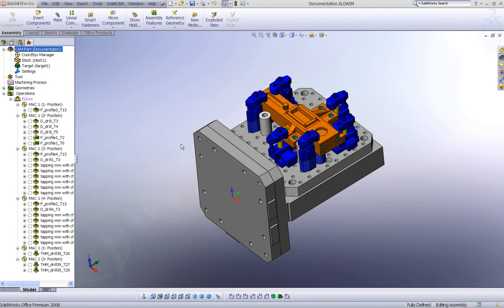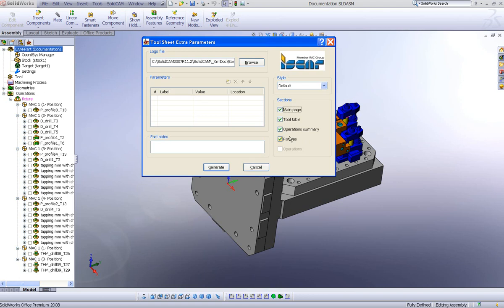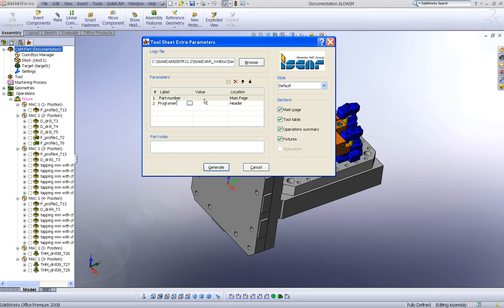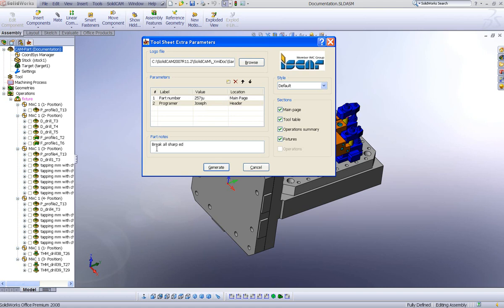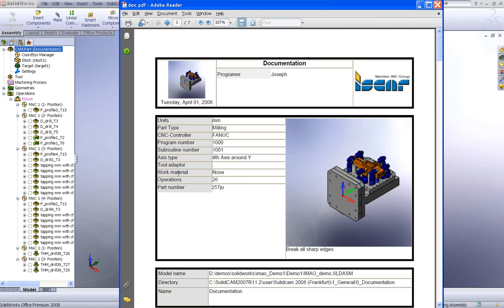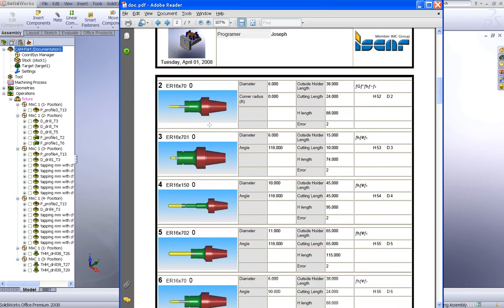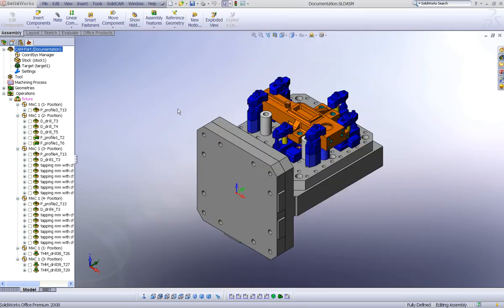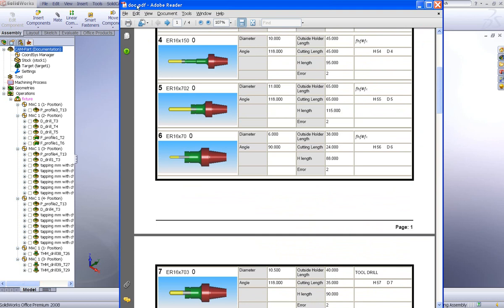What's New in SolidCAM 2008: Documentation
This film shows the use of our new "Documentation" format in SolidCAM2008